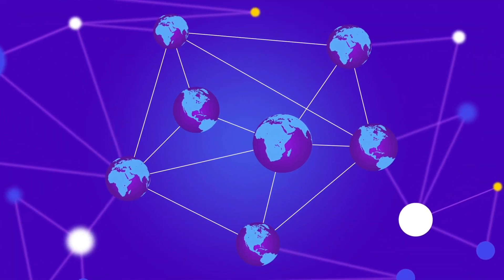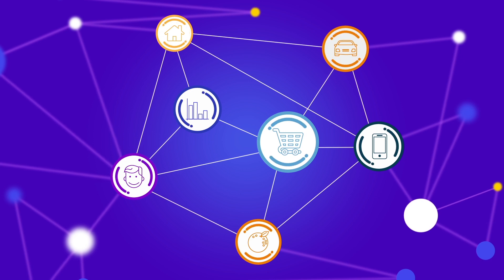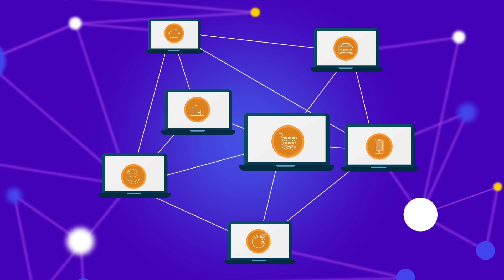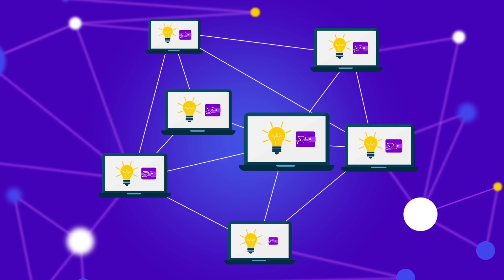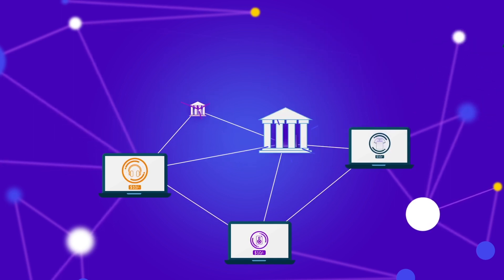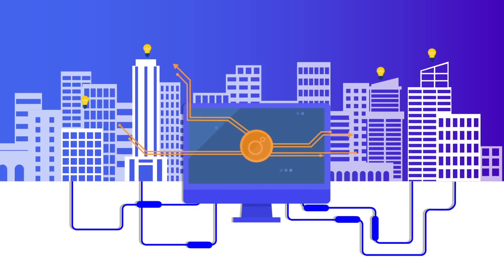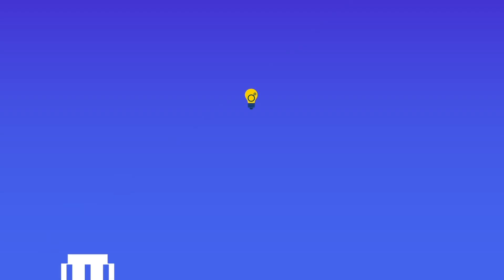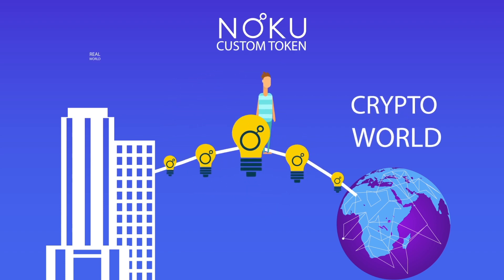Noku Custom Token - Connecting Blockchain to real life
Custom tokens creation allows any business to issue its own branded digital currency on the blockchain to pay for goods and services within its project.

Noku Platform helps businesses gain competitive advantage from blockchain.